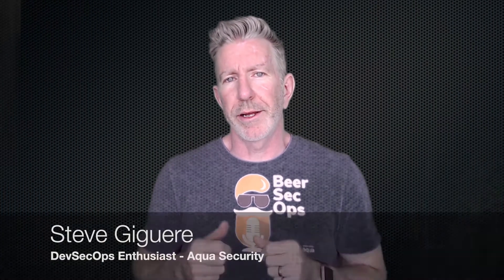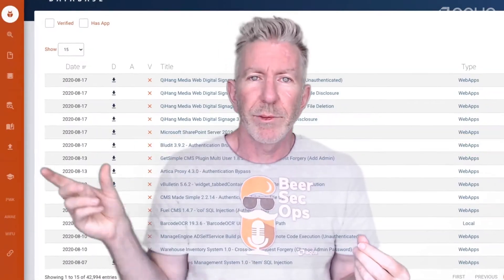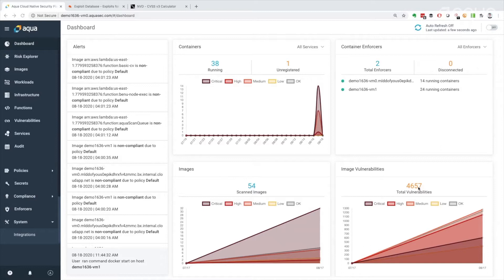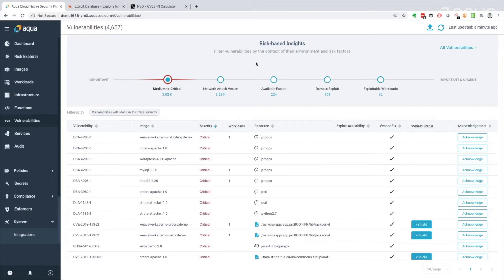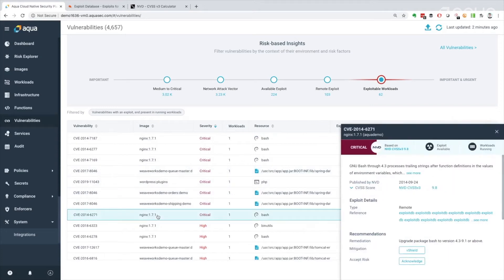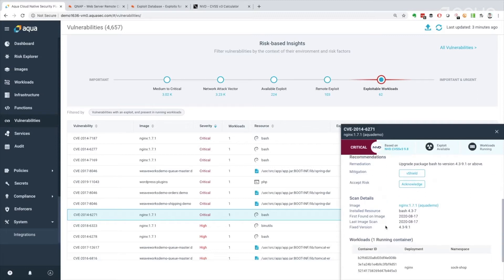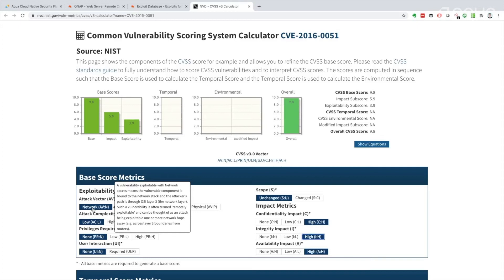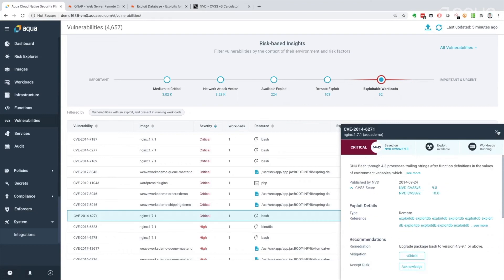How To... Vulnerability Management with Risk Based Insights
In this video, Steve Giguere, Solution Architect at Aqua and DevSecOps Enthusiast, discusses the challenges of vulnerability management for security teams, handling lists of 100s of 1000s of known vulnerabilities or CVEs produced by security tools like SAST, SCA and pen-testing.
Steve demonstrates how Aqua’s “Risk Based Insights" in combination with filters tuned specifically to allow a quick drill down into the technical debt of security vulnerabilities, helps to identify the ones that matter most, and prioritize which vulnerabilities to take action on?